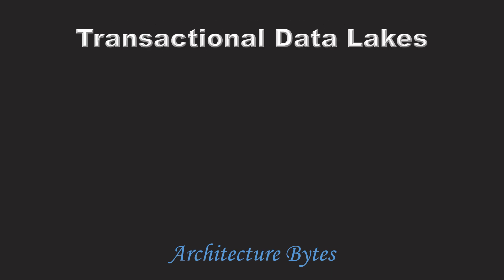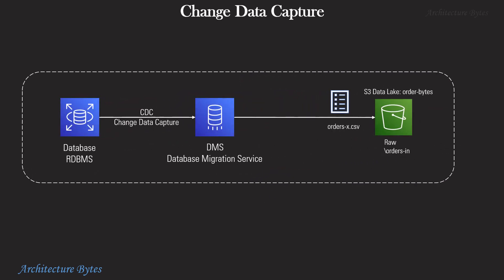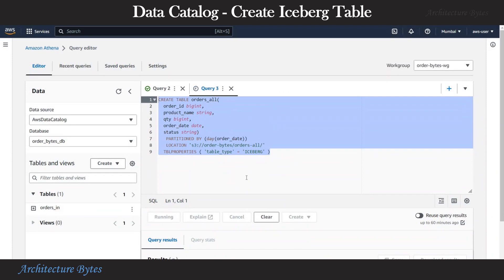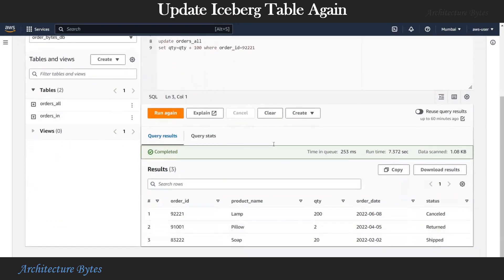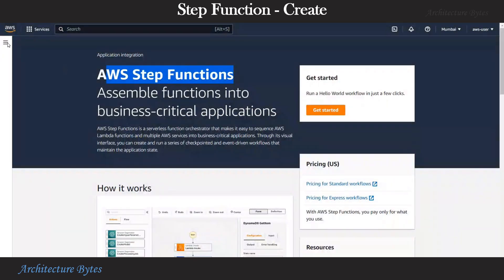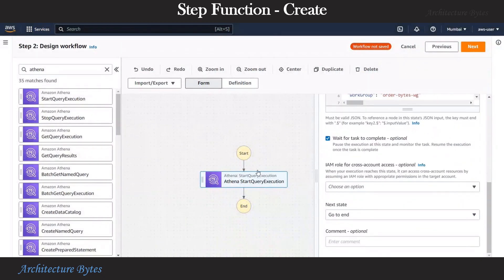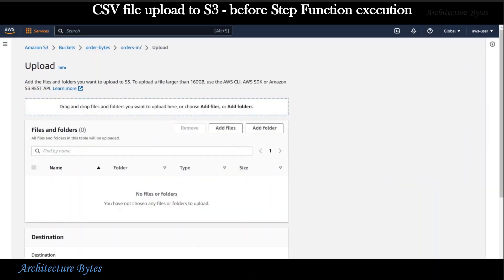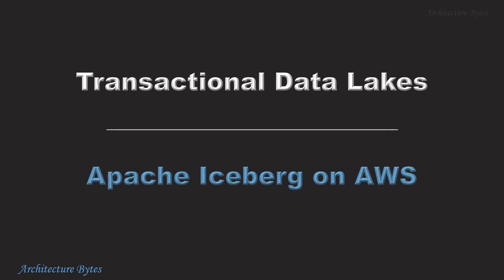Transactional Data Lakes on AWS | Apache Iceberg Tutorial | Amazon Athena ACID Transactions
Timelines:
00:26  Apache Iceberg
01:04  Demo Use Case
01:23  Use Case Architecture
02:42  Demo begins
03:49  Input CSV file
05:34  Create Tables in Data Catalog
06:49  Insert into Iceberg Table
08:35  Update Iceberg Table
09:42  Time Travel
14:27  Merge data
15:39  Create Step Function
21:48  Run Step Function

Transactional Data Lakes with Apache Iceberg Tutorial
Insert Update Delete Transactions on Data Lakes
ACID Transactions on Data Lakes